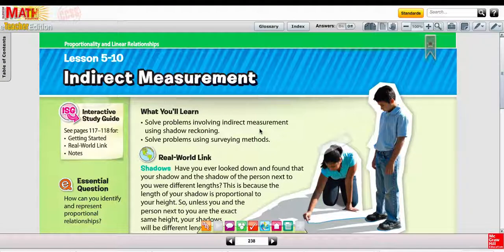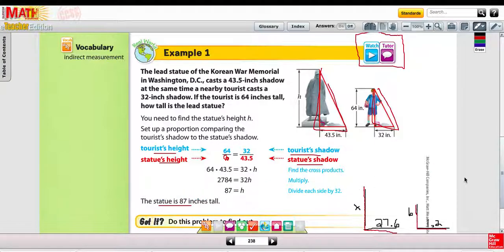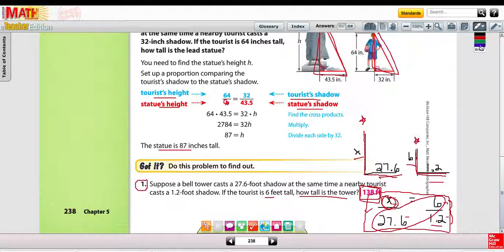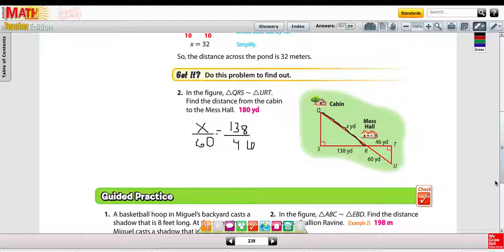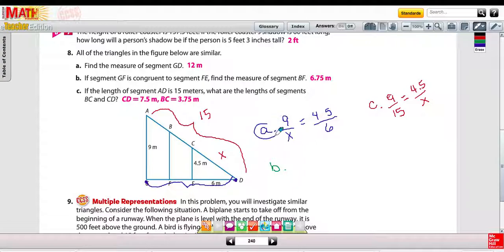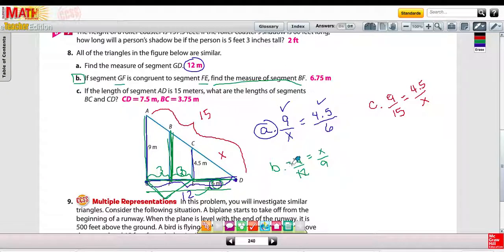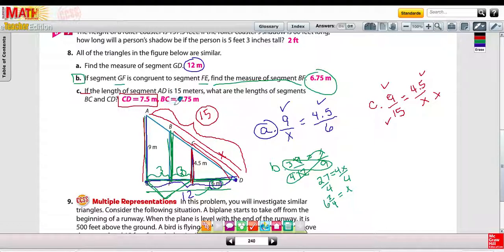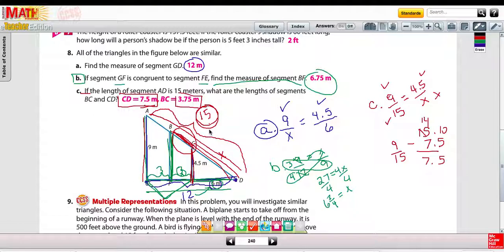Lesson 5-10: Indirect Measurement